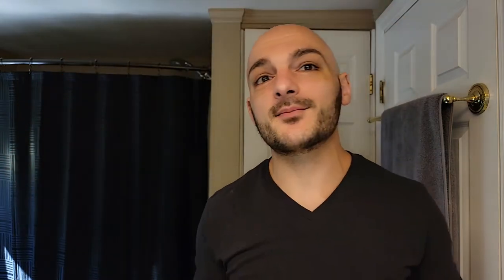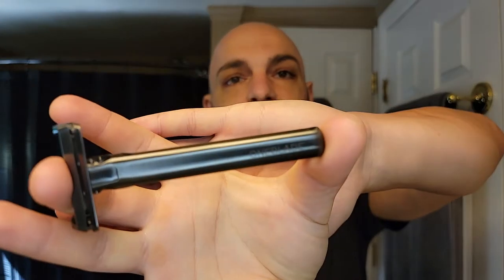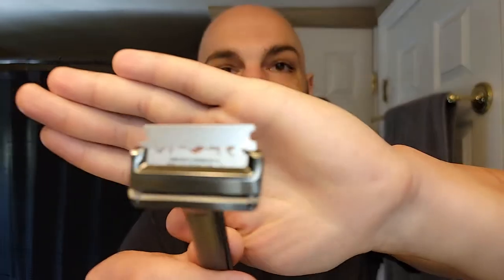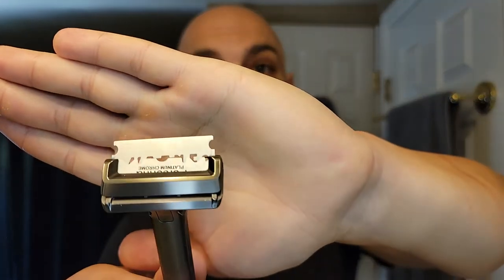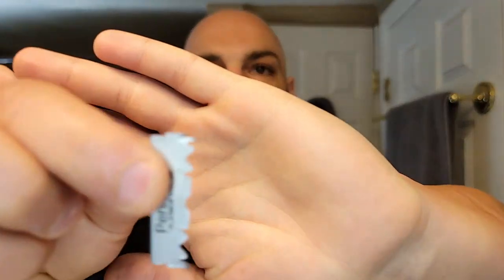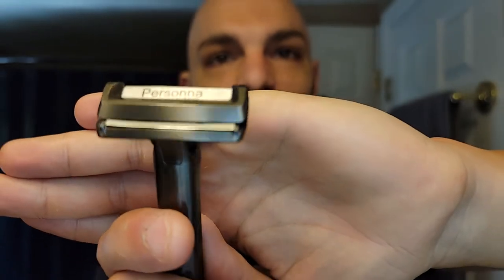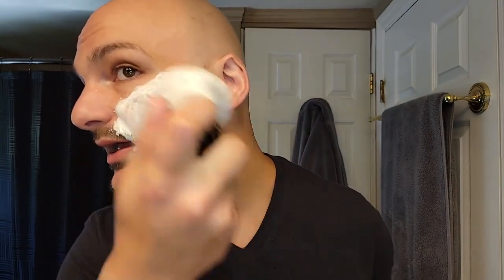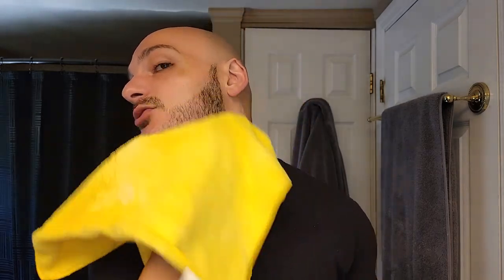OneBlade GENESIS | 3 HACKS | PAA SOLSTICE | SOTD | FS BRUSH | Phoenix Artesian Accoutrements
A DE-ONLY ONEBLADE GENESIS 😱😱😱

Brush: FS 30MM Synthetic
Razor: OneBlade GENESIS
Blade: PERSONNA platinum DE
Lather: PAA Solstice
Post: PAA Solstice

I'm going to level you with you guys right now, this is a soap that for me, truly takes me home. It reminds me of hiking in Utah summers when the ground gets too hot and starts radiating up. It has this desert and desert plant life aroma that really pops, and while the soap smells clean, it still has the outdoor -sage brush and Joshua tree - vibe. I absolutely cannot get enough of solstice and cannot say enough good things about it. Us desert mountain people will really find this scent comforting.

SOOO I have been wanting to redo the one blade videos that I created originally, with the new camera and software upgrades I've acquired. I feel like a lot of what I did wasn't well presented as I was still learning how to film. I hope that this video helps a lot of the oneblade shavers out there with getting a few more options (especially those in foreign countries). I go through three different ways in my video showcasing other ways to use the Oneblade - and my newest way uses ONLY DE BLADES. Because WHY NOT 🤣🤣 I also wanted to share this "photo guide" showcasing the different blade gaps you can use with your OneBlade and how they feel.

This Channel offers links to other sites thereby enabling you to leave this site and go directly to the linked site. Subie Shaves is not responsible for the content of any linked site or any link in a linked site. Subie Shaves is not responsible for any transmission received from any linked site. The links are provided to assist visitors to the Information Commissioner's site and the inclusion of a link does not imply that Subie Shaves endorses or has approved the linked site.

TO THE MAXIMUM EXTENT PERMITTED BY APPLICABLE LAW, THIS CHANNEL SHALL NOT BE LIABLE FOR ANY INDIRECT, INCIDENTAL, SPECIAL, CONSEQUENTIAL OR PUNITIVE DAMAGES, OR ANY LOSS OF PROFITS OR REVENUES, WHETHER INCURRED DIRECTLY OR INDIRECTLY, OR ANY LOSS OF DATA, USE, GOODWILL, OR OTHER INTANGIBLE LOSSES, RESULTING FROM (i) YOUR ACCESS TO OR USE OF OR INABILITY TO ACCESS OR USE THE SERVICES; (ii) ANY CONDUCT OR CONTENT OF ANY THIRD PARTY ON THE SERVICES, INCLUDING WITHOUT LIMITATION, ANY DEFAMATORY, OFFENSIVE OR ILLEGAL CONDUCT OF OTHER USERS OR THIRD PARTIES; (iii) ANY CONTENT OBTAINED FROM THE SERVICES; OR (iv) UNAUTHORIZED ACCESS, USE OR ALTERATION OF YOUR TRANSMISSIONS OR CONTENT. IN NO EVENT SHALL THE AGGREGATE LIABILITY OF THIS CHANNEL EXCEED THE GREATER OF ONE HUNDRED U.S. DOLLARS (U.S. $100.00) OR THE AMOUNT YOU PAID TWITTER, IF ANY, IN THE PAST SIX MONTHS FOR THE SERVICES GIVING RISE TO THE CLAIM. THE LIMITATIONS OF THIS SUBSECTION SHALL APPLY TO ANY THEORY OF LIABILITY, WHETHER BASED ON WARRANTY, CONTRACT, STATUTE, TORT (INCLUDING NEGLIGENCE) OR OTHERWISE, AND WHETHER OR NOT THE TWITTER ENTITIES HAVE BEEN INFORMED OF THE POSSIBILITY OF ANY SUCH DAMAGE, AND EVEN IF A REMEDY SET FORTH HEREIN IS FOUND TO HAVE FAILED OF ITS ESSENTIAL PURPOSE.